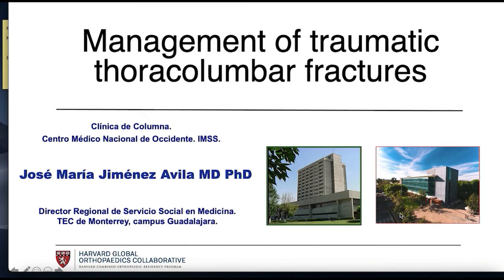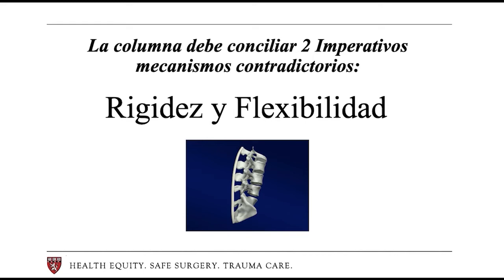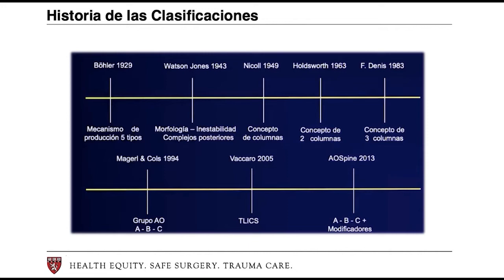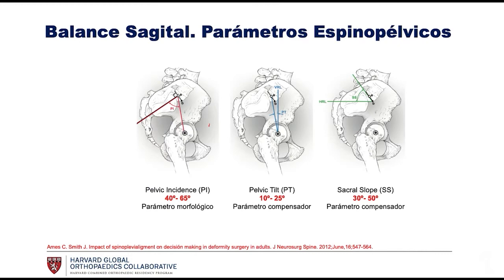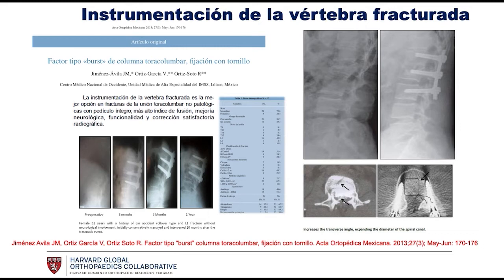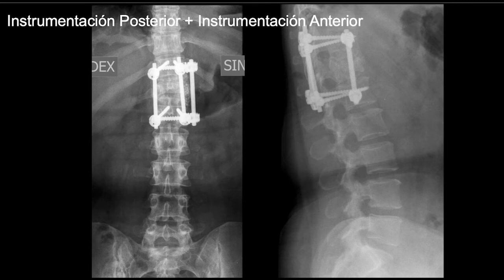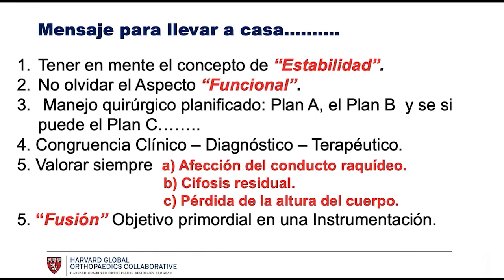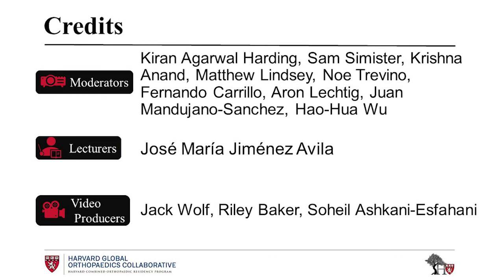Management of Traumatic Thoracolumbar Fractures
Manejo de las fracturas toracolumbares traumáticas

Presented by: Dr. José María Jiménez Avila

Spine Trauma in Mexico 2022
A Virtual Education Conference
Mexico, July 2022
Produced by the Harvard Global Orthopaedics Collaborative

Moderators: Fernando Carrillo, Juan Mandujano-Sanchez, Krishna Anand, Noe Treviño, Hao-Hua Wu, Matthew Lindsey, Sam Simister, Aron Lechtig, Kiran Agarwal-Harding
Video Producers: Jack Wolf, Riley Baker, Soheil Ashkani-Esfahani